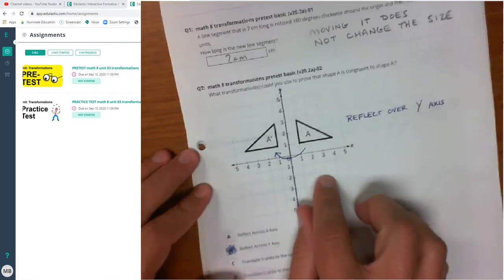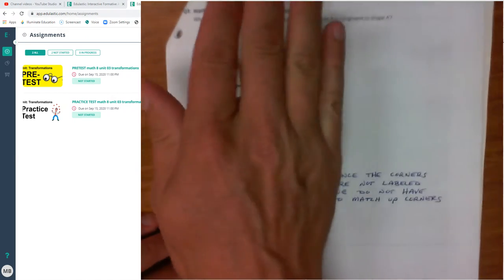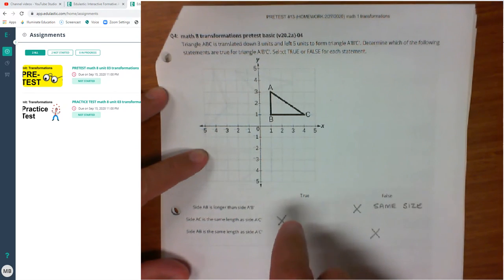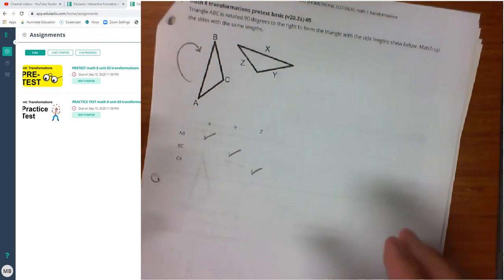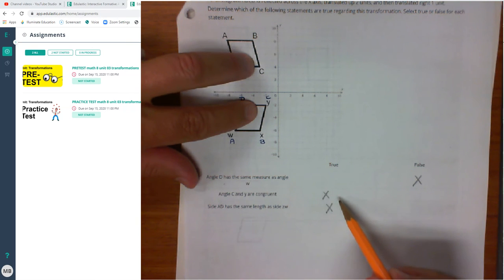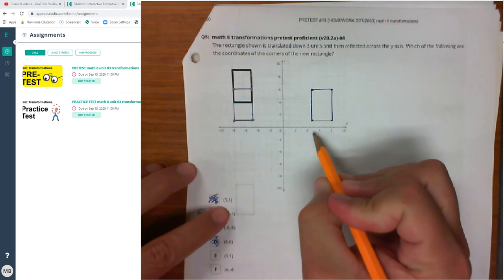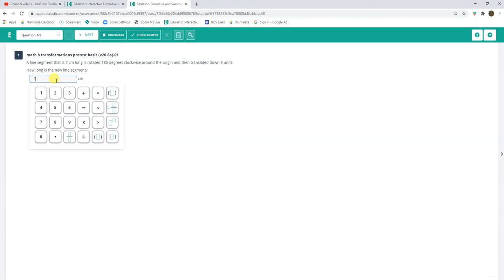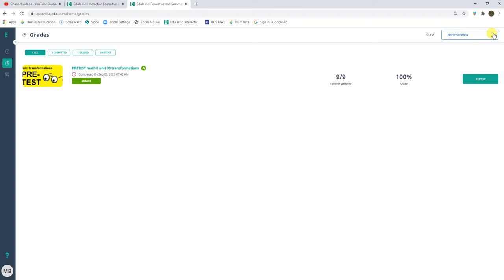PRETEST transformations v20 9a